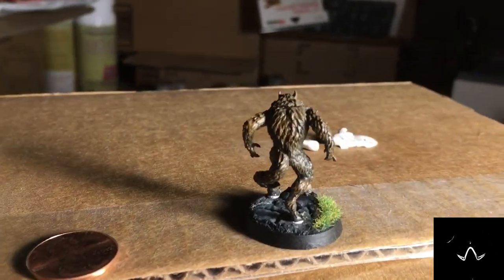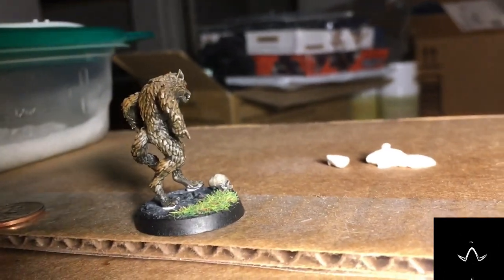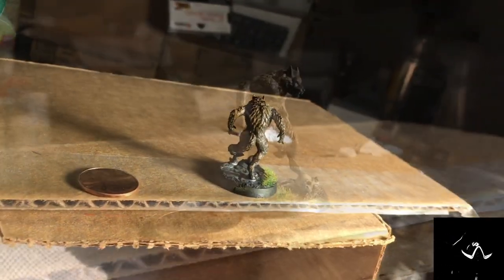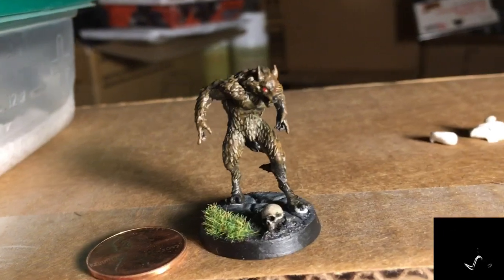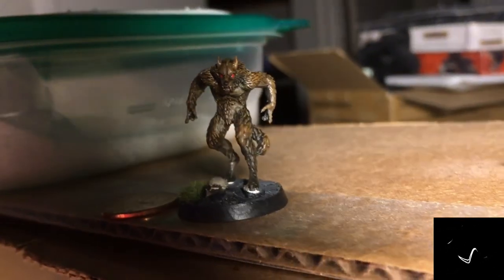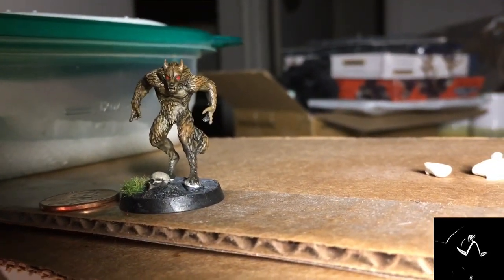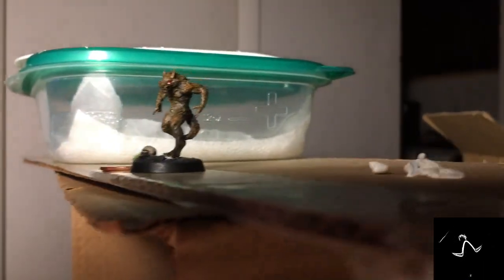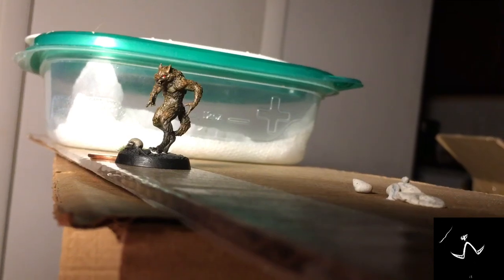Dungeon Craft Miniatures Shadewood Werewolf painted up quick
Dungeon games crawler dungeons dragon dragons DD D and D werewolf Werewolf wolf man dog man dogman wolfman painted paint art arts squid ink based miniature miniatures Shadewood craft crafts color fur brown staff Sgt game fantasy